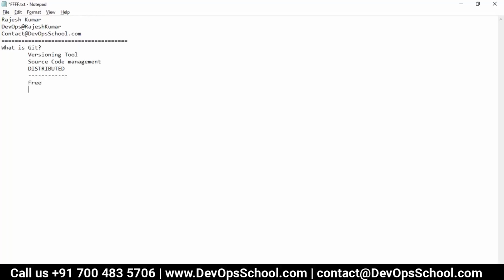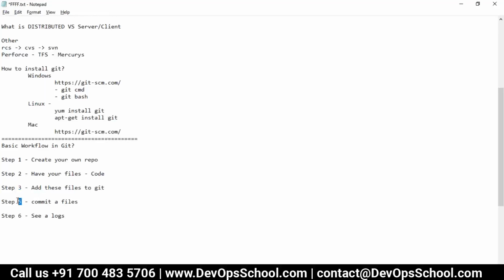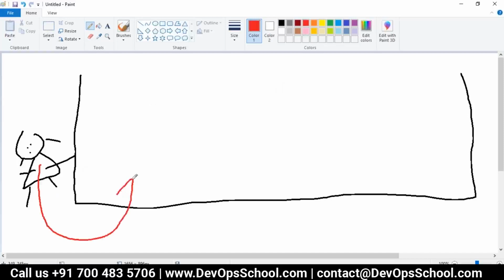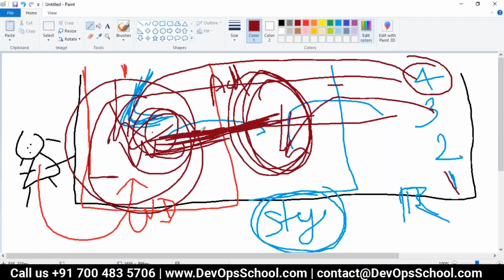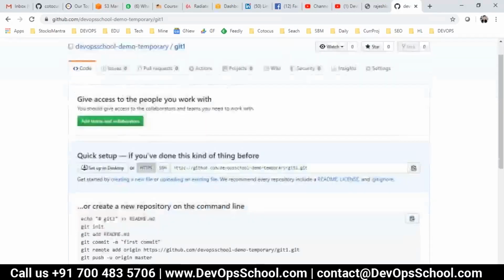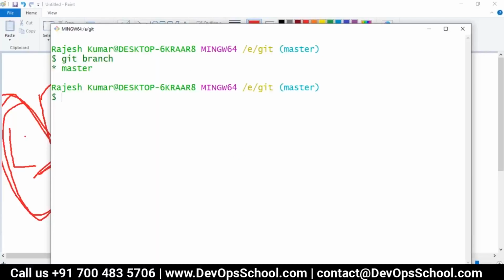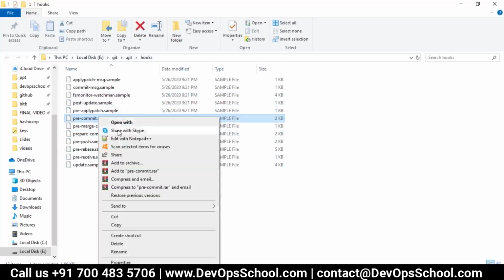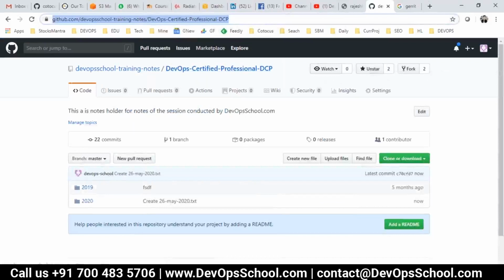Git fundamental using github crash tutorials may 2020 - By DevOpsSchool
In this video tutorial, we are going to learn about Git.
Git is a free and open-source distributed version control system that tracks the changes in source code during software development with speed and efficiency. It is designed for coordinating work among programmers and is used to track changes in any set of files.

After going through this session I promise you that the concept and understanding of Git will be absolutely clear to you.

📚 Following are the topics covered in the video:

Understanding version control
    1. The history of Git
    2.  About distributed version control
    3. Who should use Git?
    4. Installing Git on a Mac
    5. Installing Git on Windows
    6. Installing Git on Linux
    7. Configuring Git
    8. Exploring Git auto-completion
    9. Using Git help
    10. Initializing a repository
    11. Understanding where Git files are stored
    12. Performing your first commit
    13. Writing commit messages
    14. Viewing the commit log
    15. Exploring the three-tree architecture
    16. The Git workflow

How to join Channel Membership:-

Top 10 Certifications in the World
1. DevOps Certified Professionals (DCP)

2. Site Reliability Engineering Certified Professionals (SRECP)

3. DevSecOps Certified Professionals (DSOCP)

4. Master in DevOps Engineering (MDE)

5. Kubernetes Certified Administrator & Developer (KCAD)

6. GitOps Certified Professional (GOCP)

7. Master in Observability Engineering (MOE)

8. MLOps Certified

9. DataOps Certified Professional (DOCP)

10. AiOps Certified Professional (AIOCP)